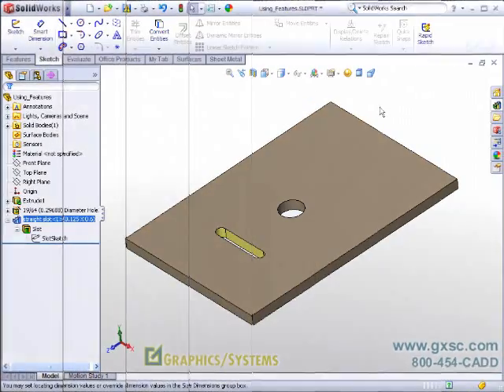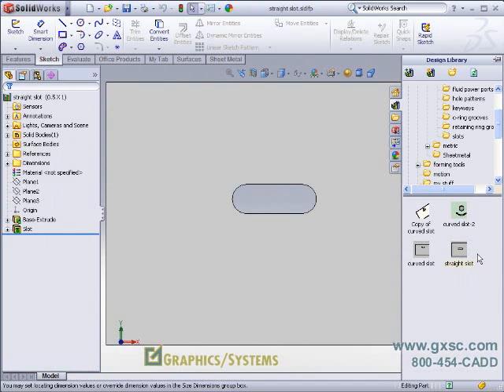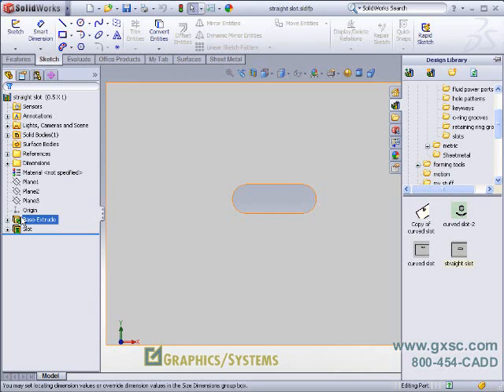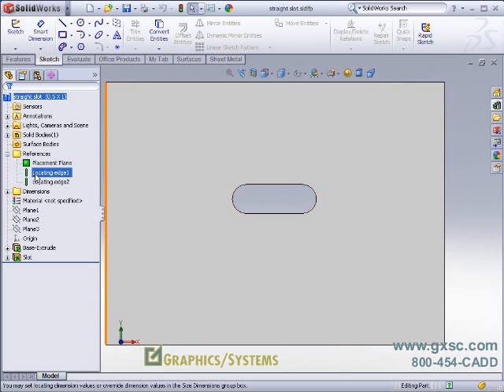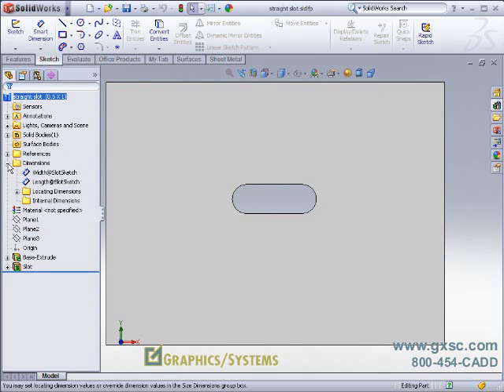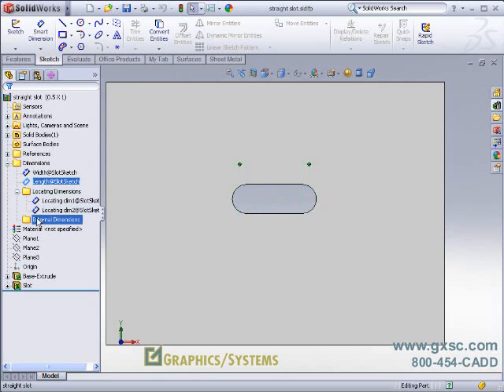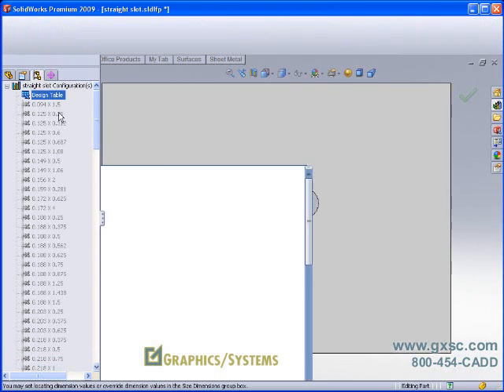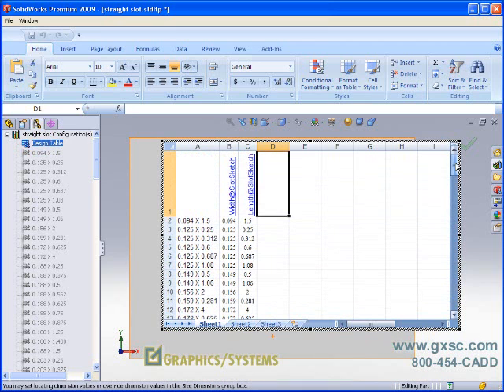SOLIDWORKS Training - Breakdown of Library Feature Part File (Part 3)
What is a library feature in SolidWorks? A library feature is a frequently used feature, or combination of features, that you create once and then save in a common file location for future use. Several feature types are supported, some with certain limitations. Creating library features for commonly used features saves time and ensures consistency in your models.